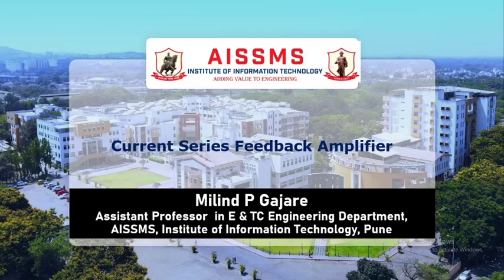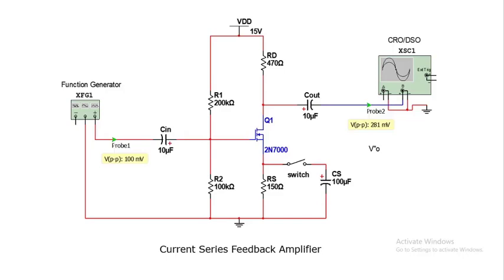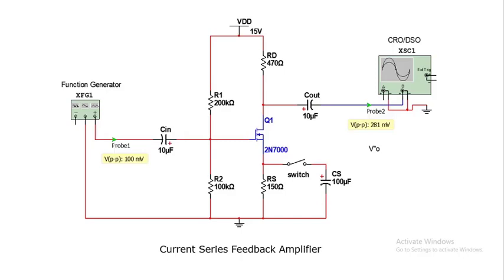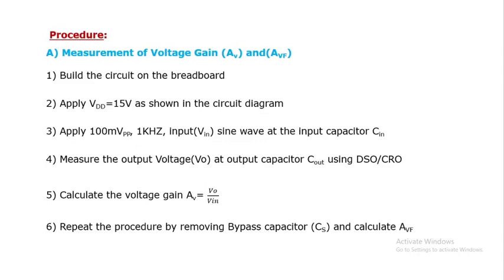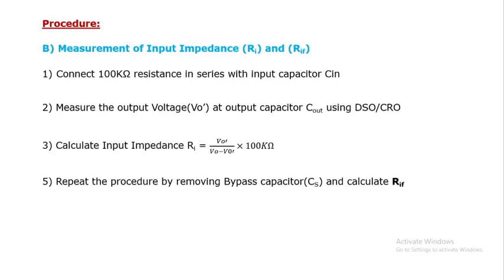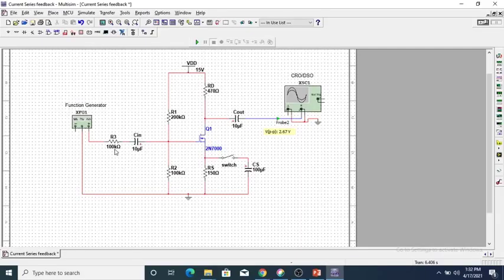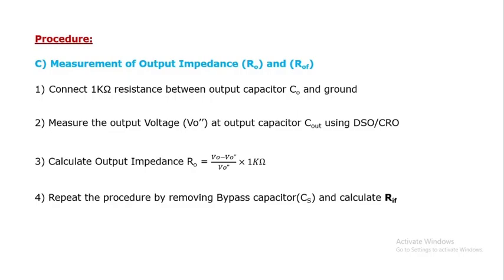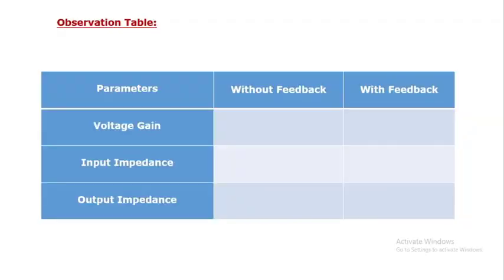Current series feedback amplifier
Video   by -Prof.Milind P Gajare
Description- This video demonstrates the simulation of current series feedback and calculation of various parameters.
Class-SE E&TC